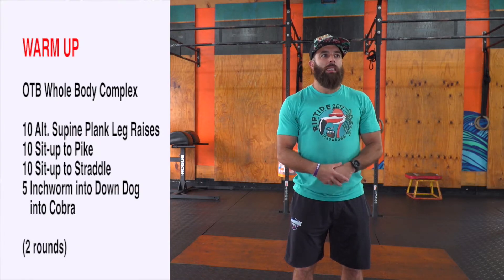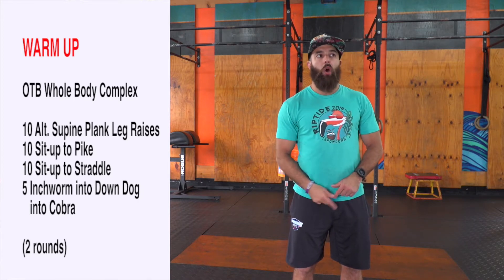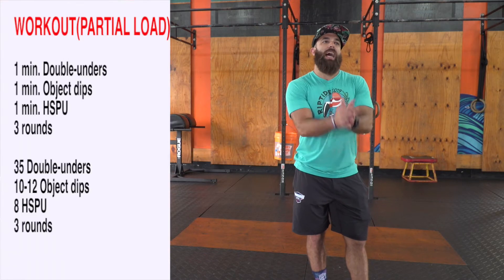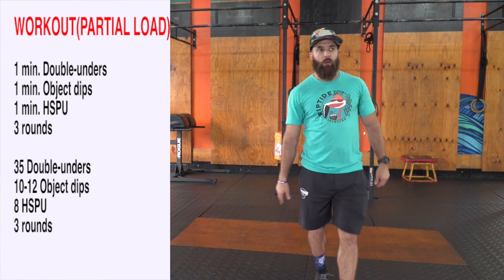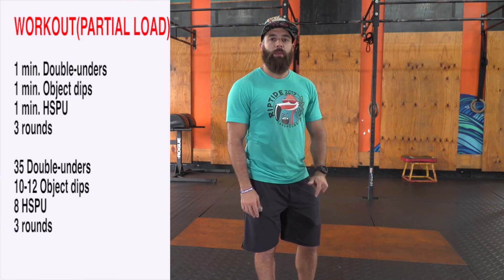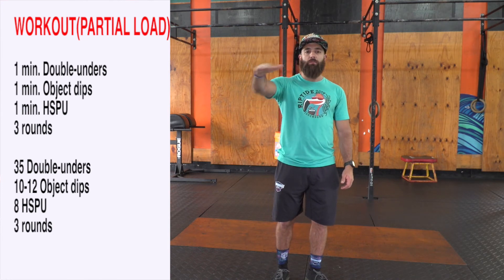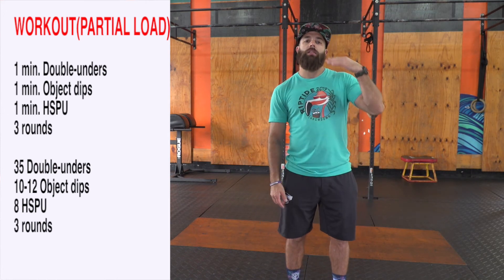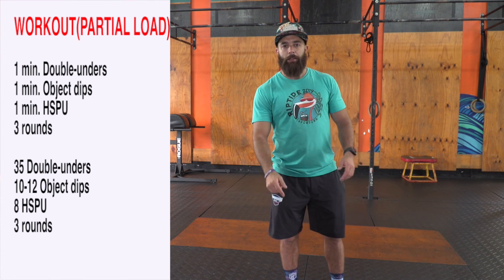6 6 20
VIDEO BRIEF FOR SAT 6/6